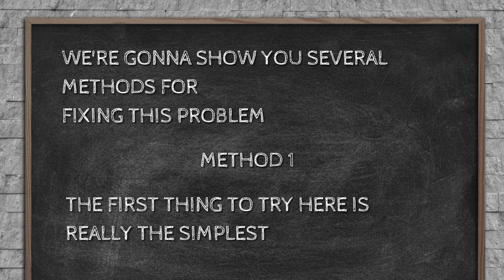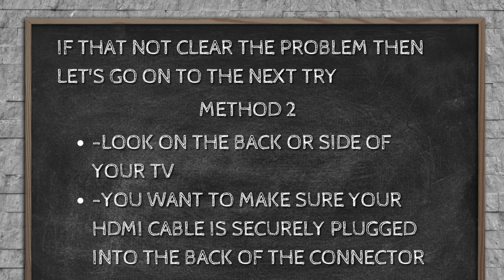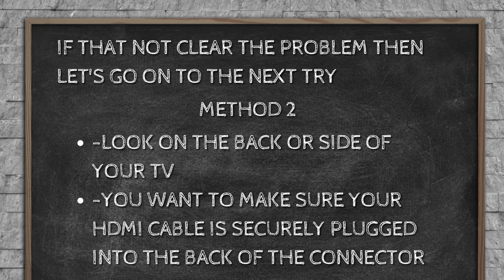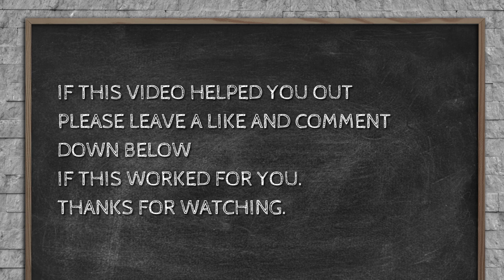How To Fix Samsung Tv No Signal (Step By Step Guide)